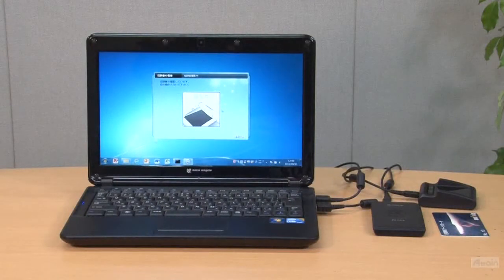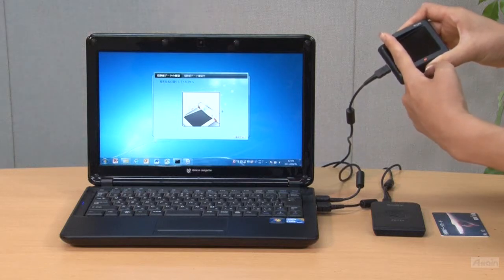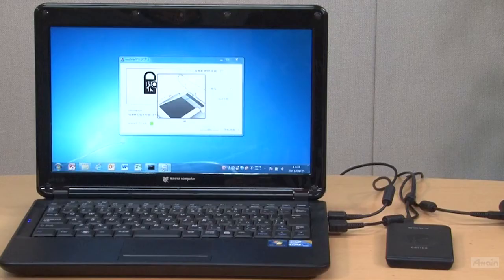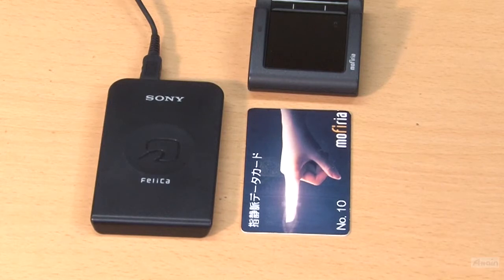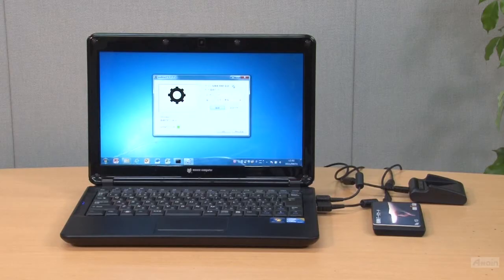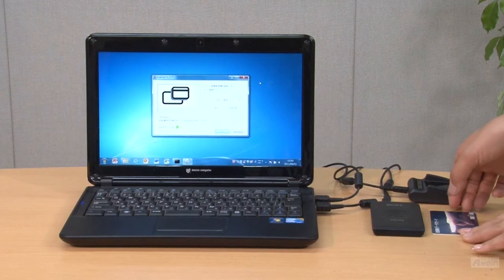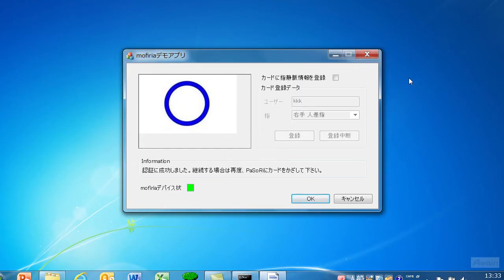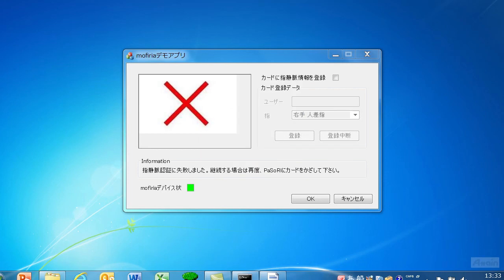Finger Vein Authentication Technology having small, fast, high-accuracy "mofiria"3/4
"mofiria" is a unique finger vein authentication technology having small, fast, high-accuracy and comfortable operability.

"mofiria" adopts a unique reflective dispersion method, which near-infrared lights at the finger veins generated by LED will be reflected inside the finger, and capture the image with CMOS sensor. Since LED light generation and Image captured by CMOS sensor are done diagonally, unit is designed for plane arrangement, compact and flexible design embedded to other devices.

High-speed authentication

In addition to fast and accurate finger vein pattern scanning method, "mofiria" uses an automatic and simultaneous finger position adjustment technology to achieve high-speed authentication.

Easy Operation

By our unique algorithm, automatic finger position adjustment ensures both comfortable operability and high accuracy authentication without firmly fixing the finger position on the unit.

"Practical use of biometrics authentication to LMS(Learning Management System)"
will be held with Attain corporation,
one of the leading company providing e-learning system in Japan.